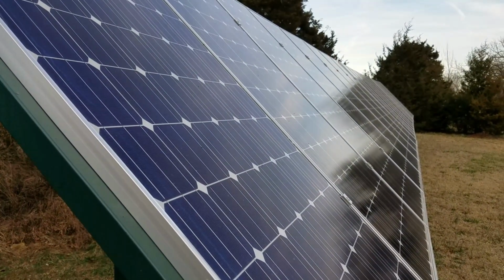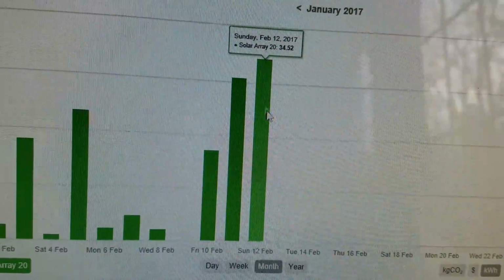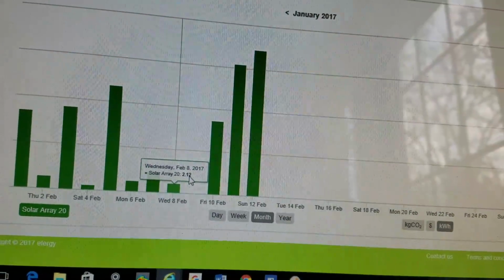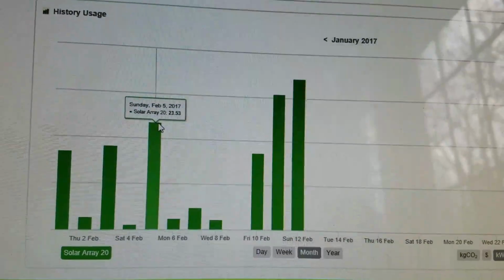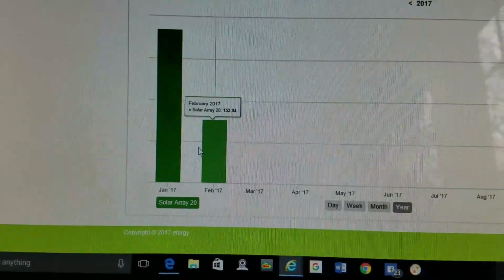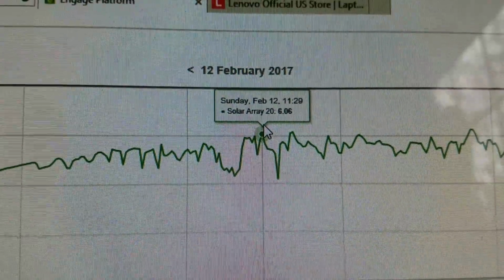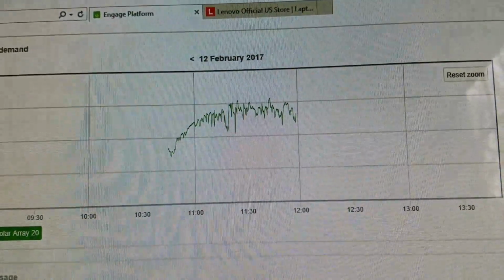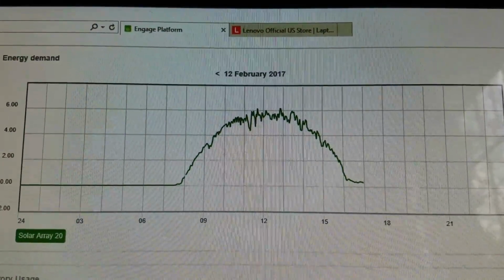Enecsys Inverter Performance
I started having some problems with the no brand name Chinese inverters, so it became necessary to swap them out. I have replaced them with Enecsys inverters that were originally assembled in Canada. The Enecsys inverters put out at least 25% percent more power than the no brand name Chinese inverters using the same solar panels.